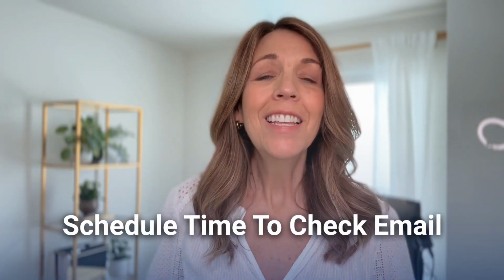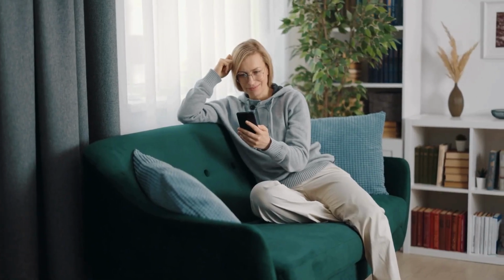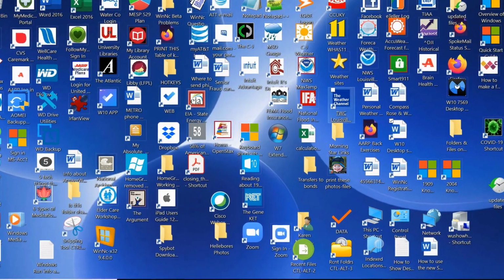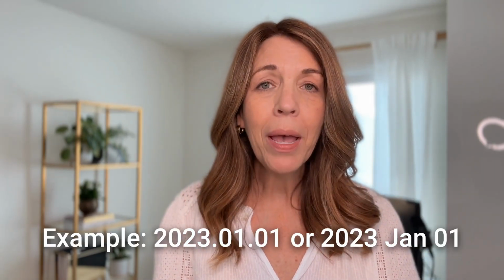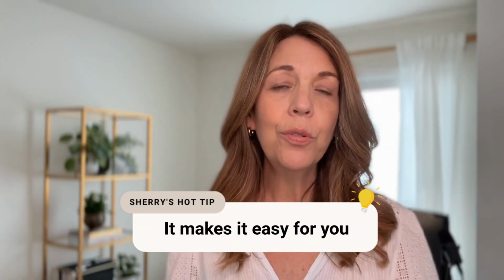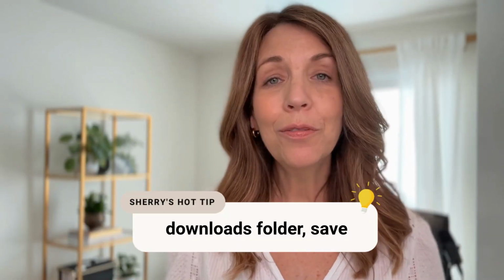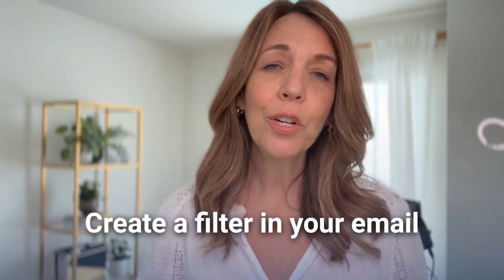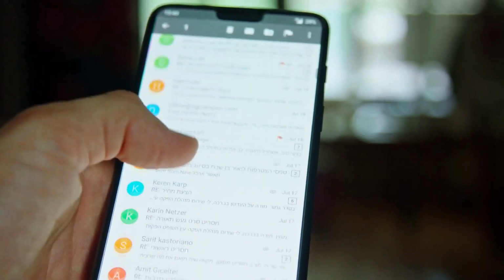5 Habits of Successful People (This CHANGED my life!)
In this video, I'll share 5 Habits of Highly Successful People you can adopt today to be more successful in life. These life-changing habits can make a big difference in your daily routine and improve your leadership skills. You'll also learn to be more disciplined and set boundaries for yourself and the people surrounding you.

5 Habits of Successful People in Business